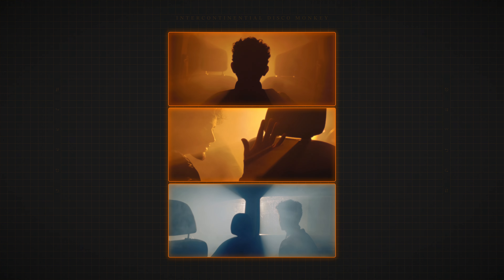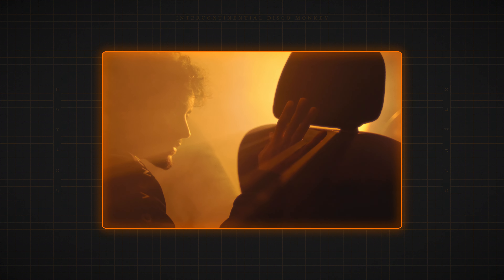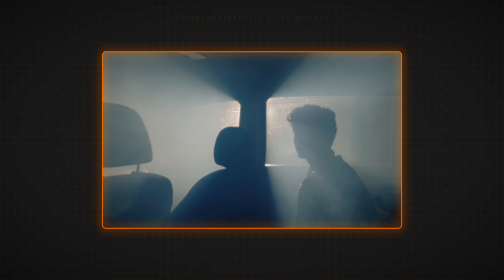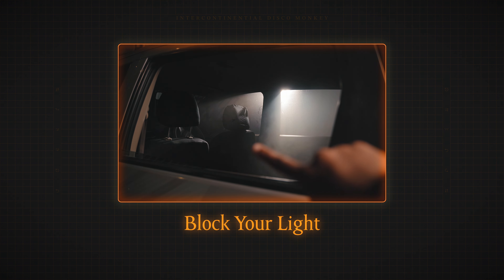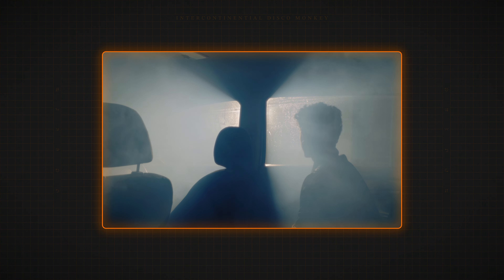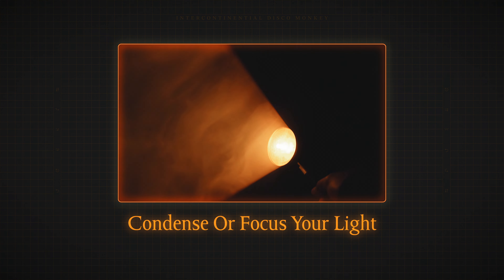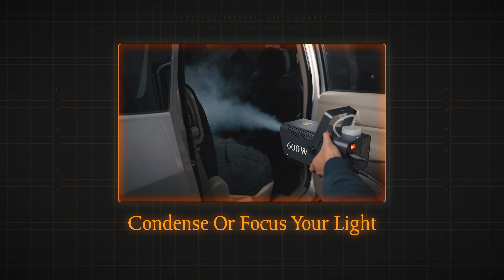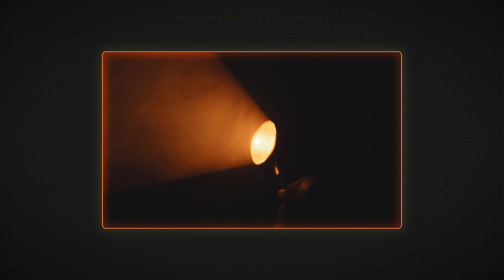How I Created These Dreamy Cinematic Shots | Cinematography Tutorial